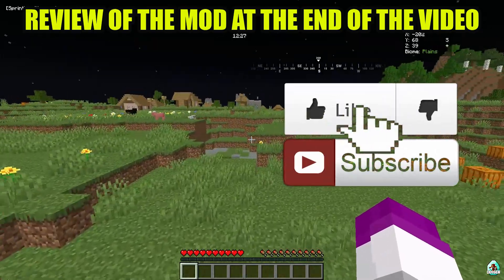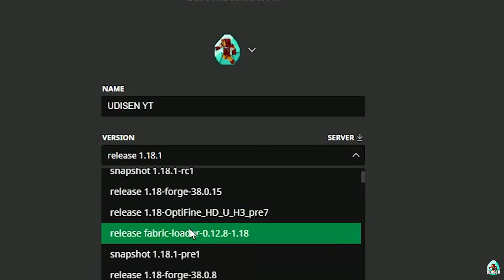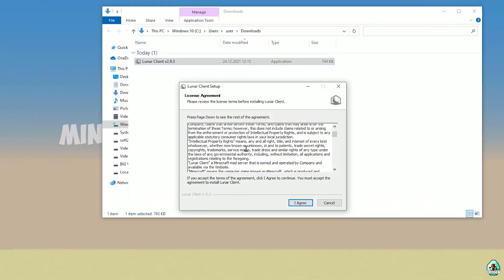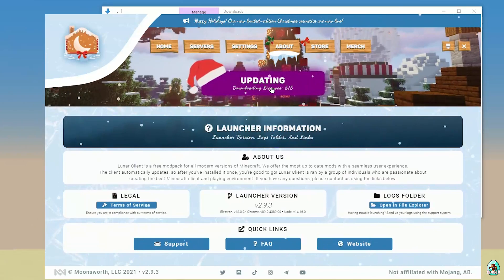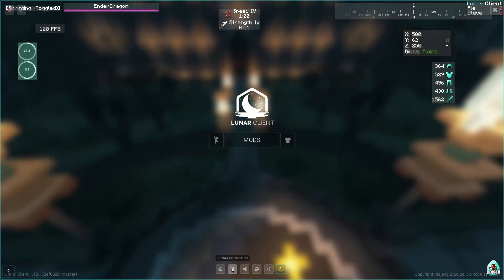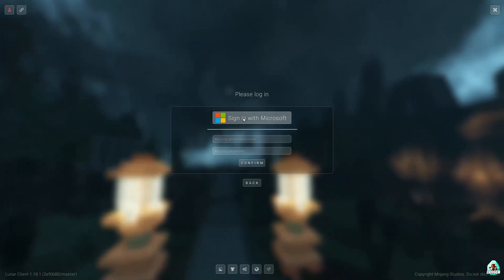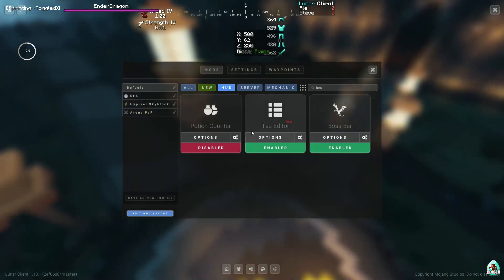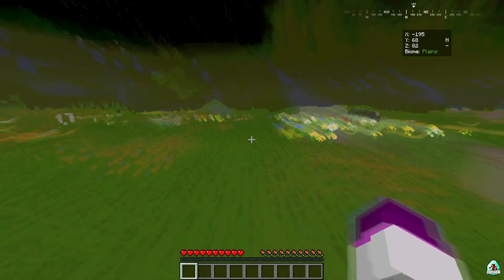How to get Cheats for Minecraft 1.18.2 - download & install LUNAR cheat client 1.18.2, 1.18.1, 1.18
LUNAR Minecraft cheats 1.18.2 - Udisen show how to install a cheat client in Minecraft 1.18.2 and how to get LUNAR cheat client 1.18.2 [all-in-one mod for Minecraft] (download & install on Windows) ► Mod from video

What is the Udisen channel about? Useful Guides about Minecraft (Java and Bedrock Editions), StarBound and another sandbox games. In this video your find UdisenMods118x and UdisenDatapacks118x and UdisenMinecraft as usual. =)